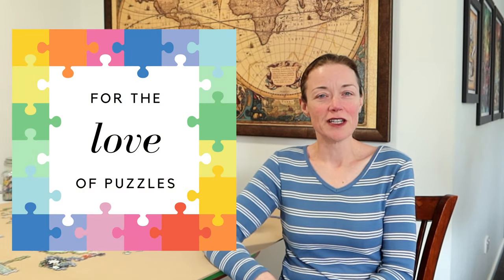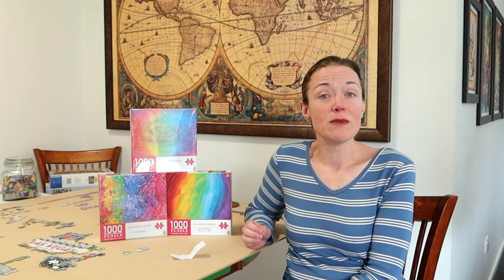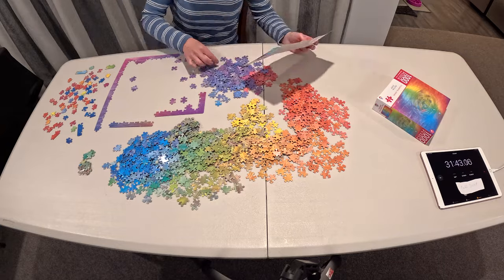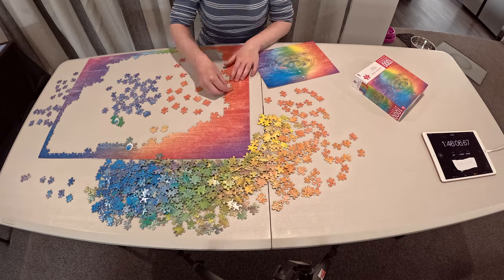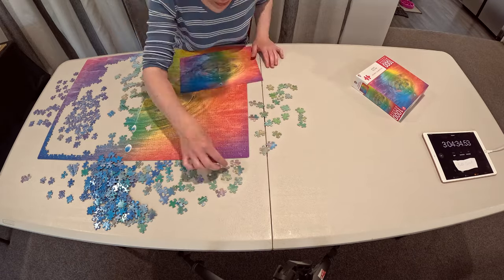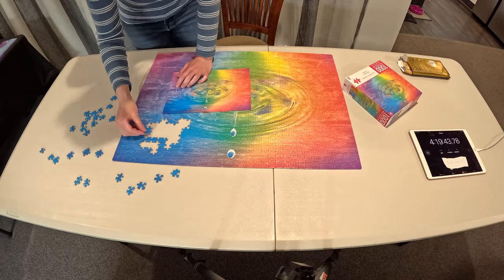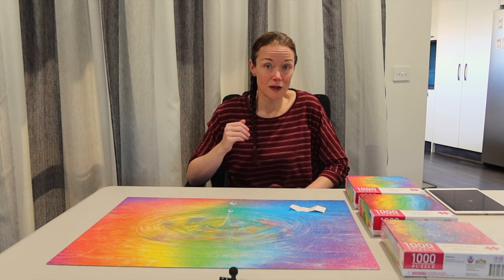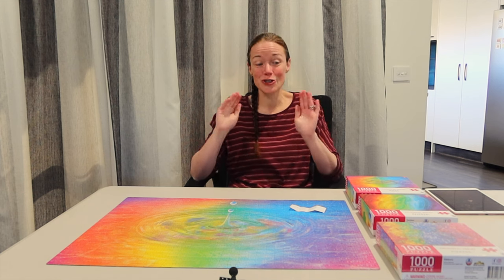Testing 3 Puzzling Techniques - Part 2 The Full Sort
I'm Donnalouise - a puzzled puzzler puzzling puzzles whose testing whether or not a significant time difference can be achieved using different puzzling techniques. The three techniques in question are - The Full Sort, The Build-as-I-Sort  and The Full Flip. In this second part, I test The Full Sort - which is my second favourite technique. How do you think I will get on?

Brand: Arrow Puzzles
Series: Colourful Series
Titles: Water Drop
Artist: Eduard
Pieces: 1,000